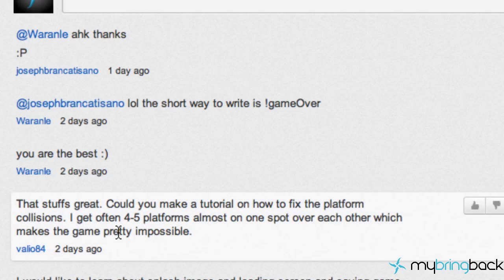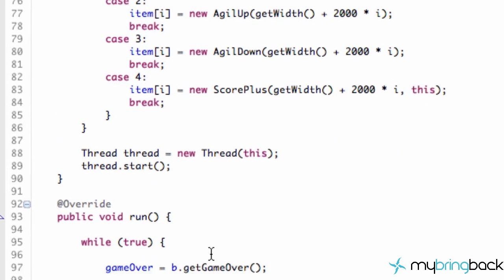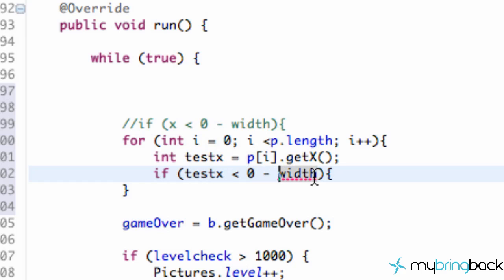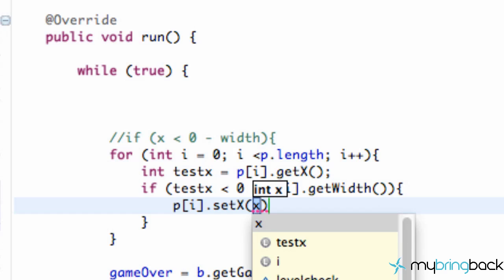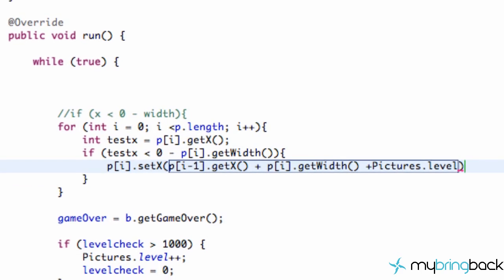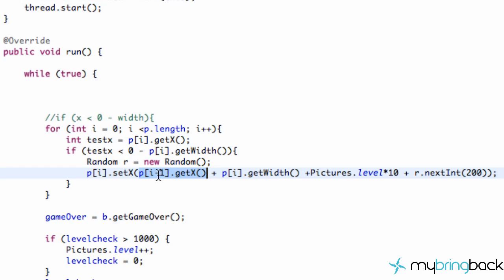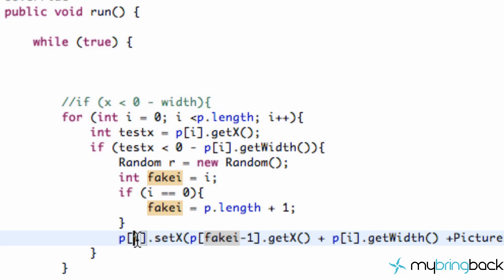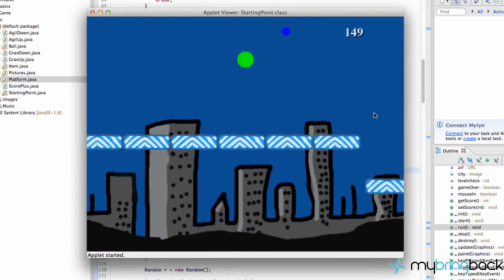Learn Java 2.39-Game Applet- Better Platforms